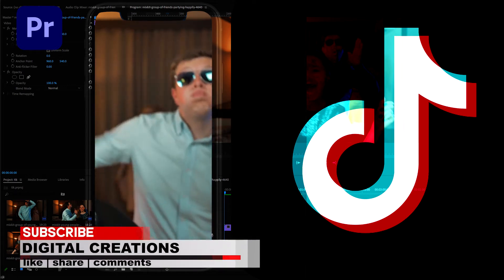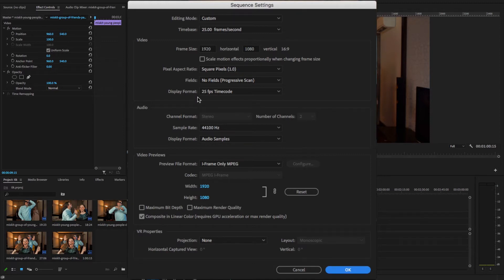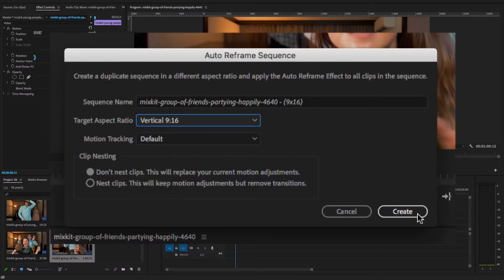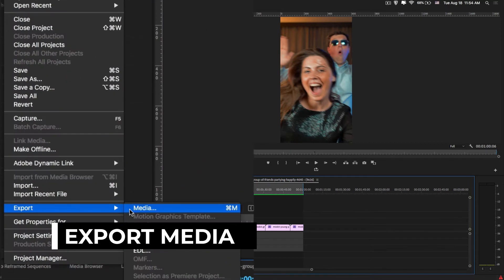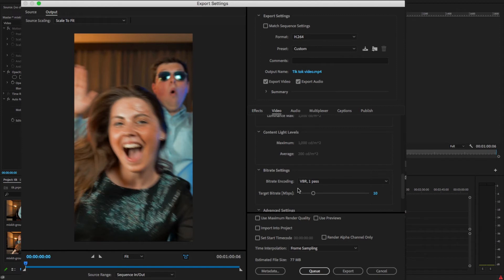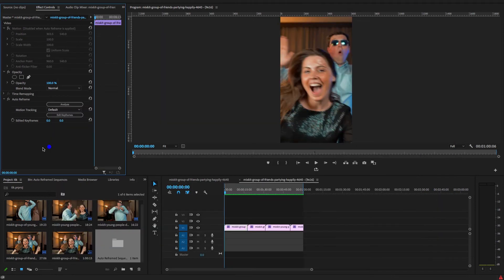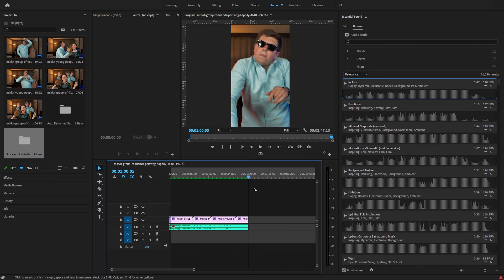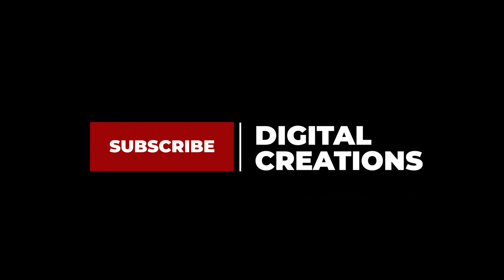Pemiere Pro tiktok | How to EXPORT High quality TIK TOK videos in Premiere Pro CC 2021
Premiere Pro Transitions Tutorial
How To Zoom in Premiere Pro 2020 -  SIMPLE ZOOM & ZOOM TRANSITION tutorial